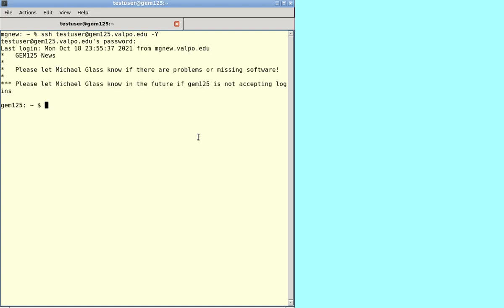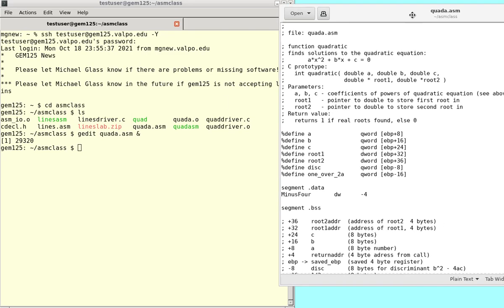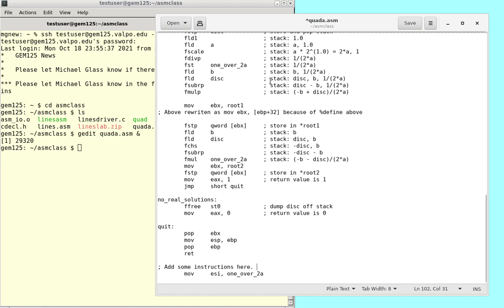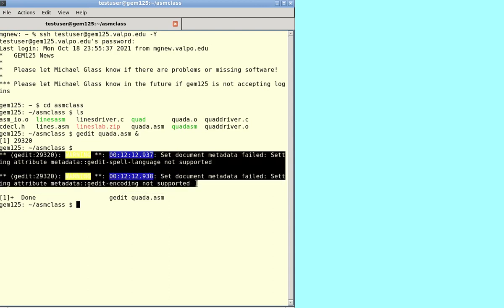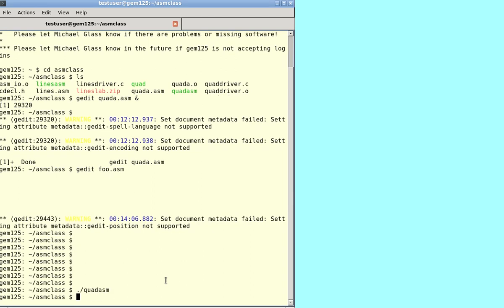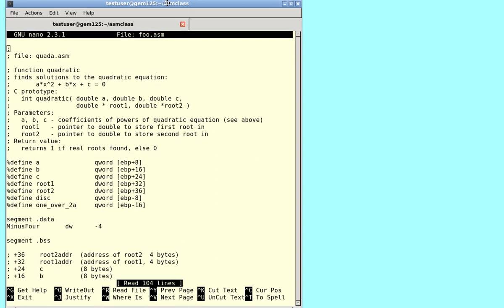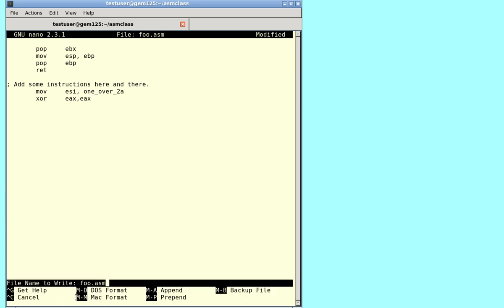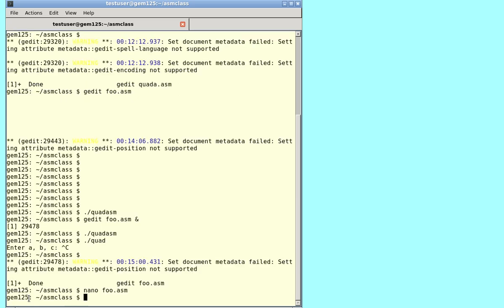remote editing on a linux server